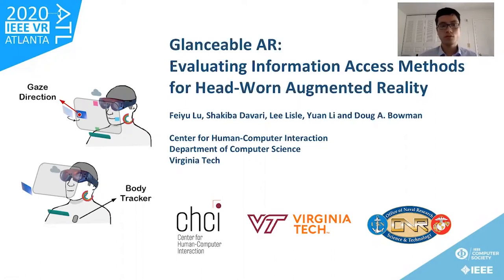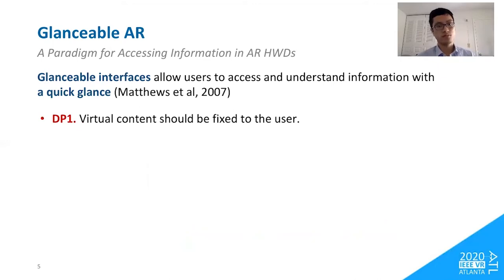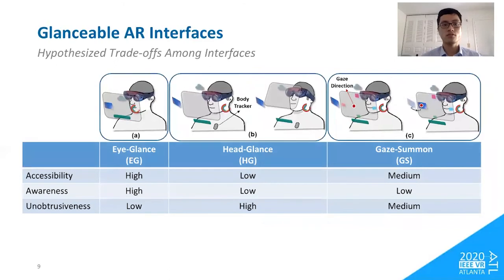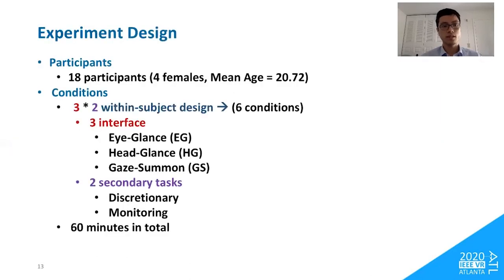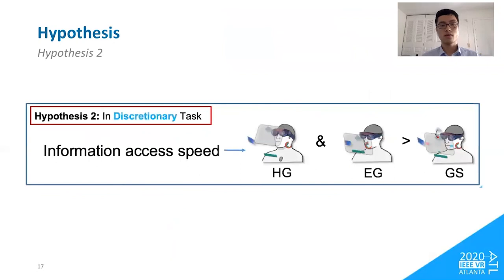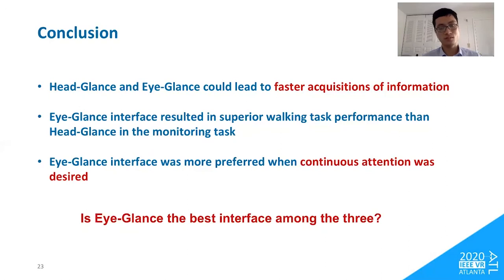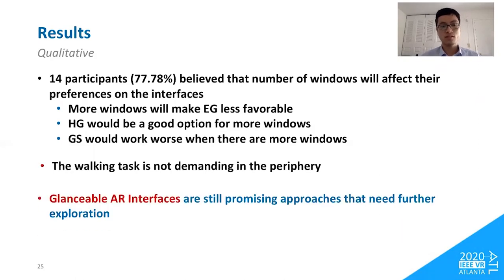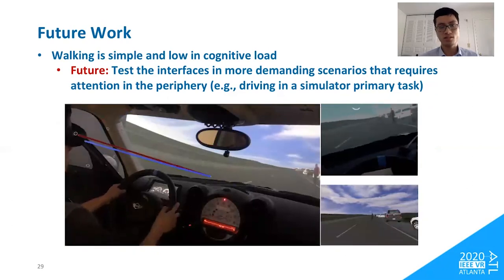[IEEEVR'20] Pre-recorded paper presentation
This is a pre-recorded paper presentation for:

F. Lu, S. Davari, L. Lisle, Y. Li and D. Bowman, "Glanceable AR: Evaluating Information Access Methods for Head-Worn Augmented Reality", in the IEEE Conference on Virtual Reality and 3D User Interfaces (IEEE VR), Atlanta, GA, USA, 8 pages, IEEE, March 2020. DOI